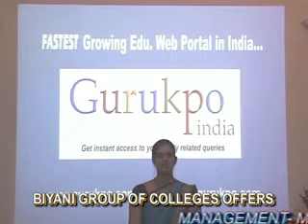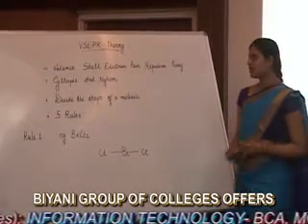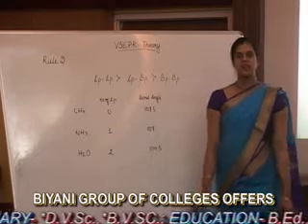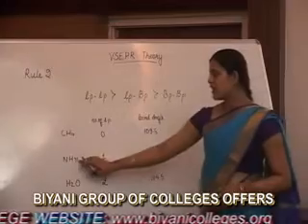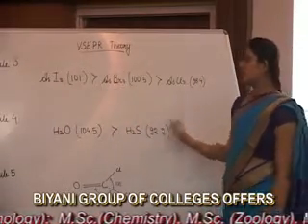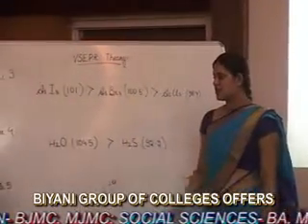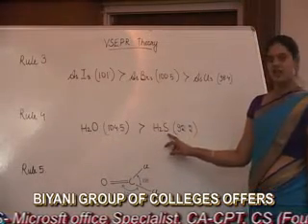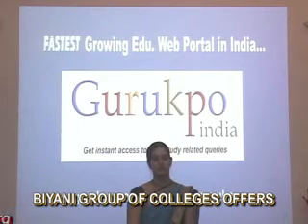VSEPR theory (B.Sc,M.Sc)- Lecture by Deepti Sharma ( Biyani group of Colleges )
It is a part of lecture presented by Mrs. Deepti Sharma, assistant professor, Biyani group of colleges on behalf of guru KPO. This lecture is on the topic VSEPR theory. It explains the geometry of a molecule on the basis of electron pairs present in the valence shell of central atom in a molecule. This theory was given by Gillespie and Nyhlom. 5 rules were suggested by Gillespie and Nyhlom to explain the geometry of a molecule.